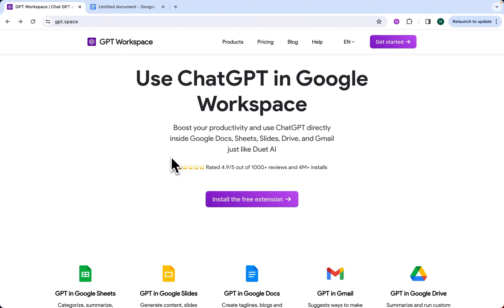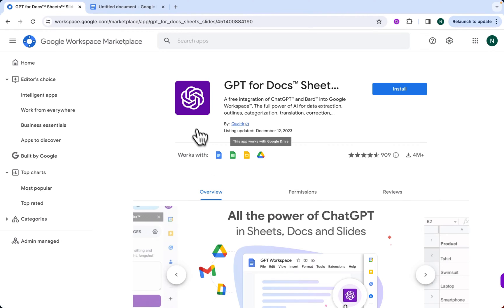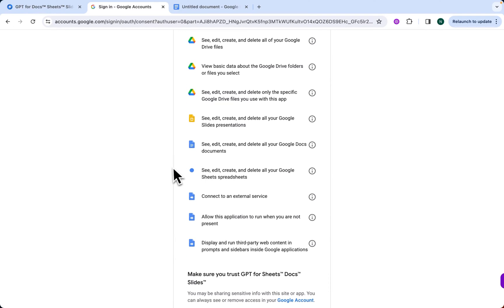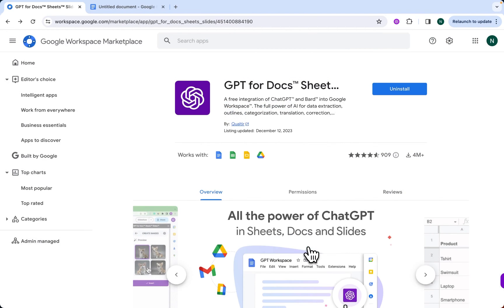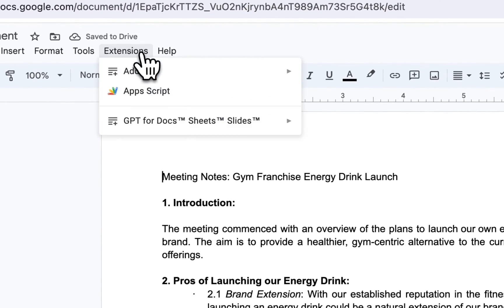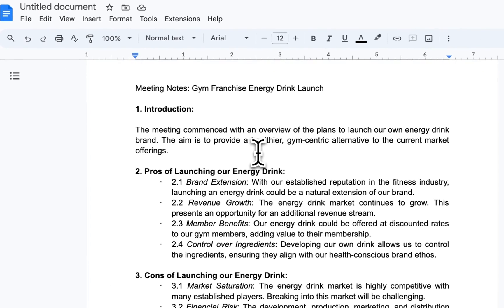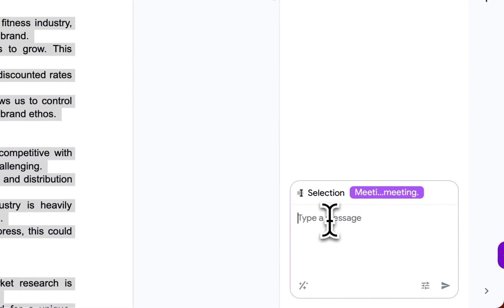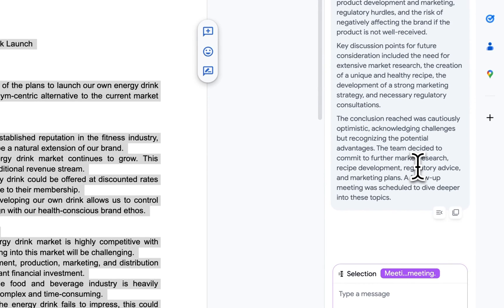First prompt in Google Docs with GPT Workspace - add on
This video shows you how to get started with GPT Workspace. We're going to see step by step how to install GPT Workspace and write your first prompt in Google Docs. GPT Workspace makes the best of AI to increase your productivity when you're on Google Workspace.

Thanks to GPT Workspace, you can integrate GPT into your workspace and create or edit any kind of content in Google Docs. In this video, we select a text and use the add-on to get a very shot summary .

00:00 Download GPT Workspace
00:48 Write your first prompt in Google Docs
01:35 Conclusion